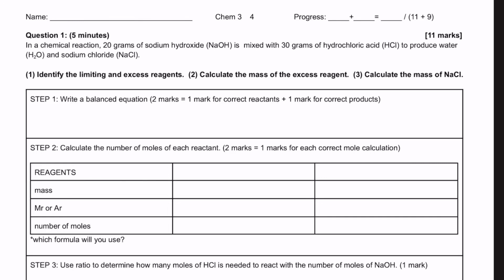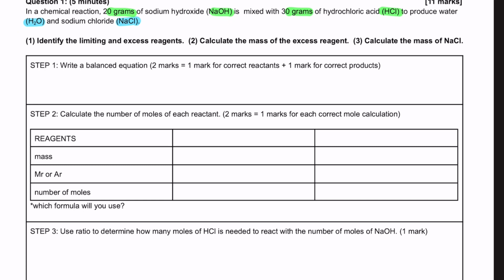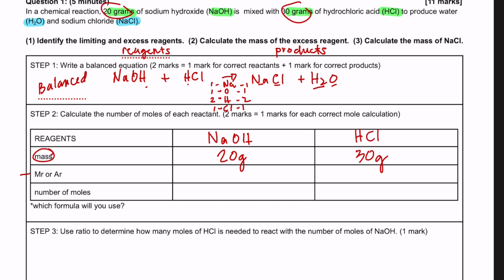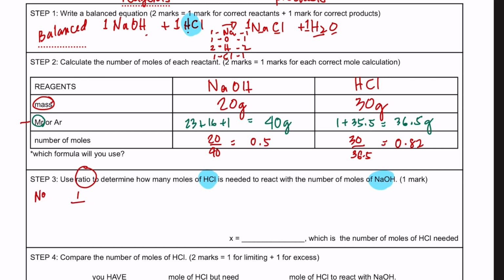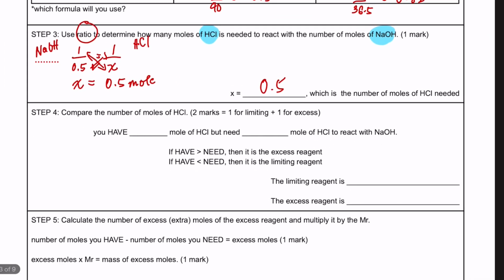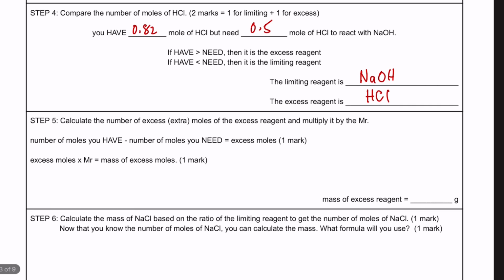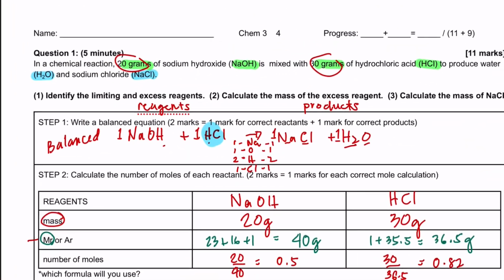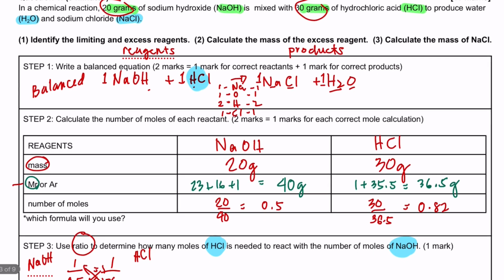STOICHIOMETRY Practice 1-Q1